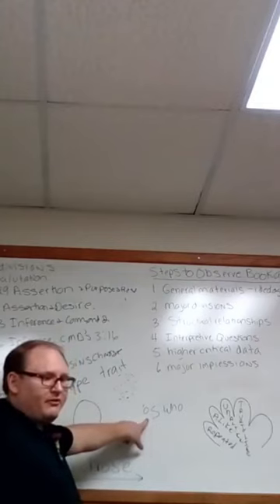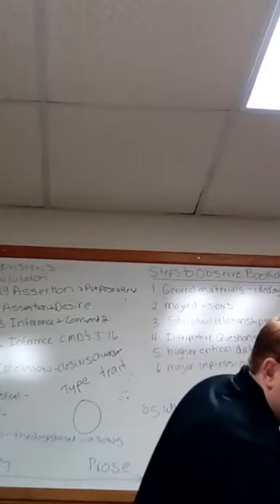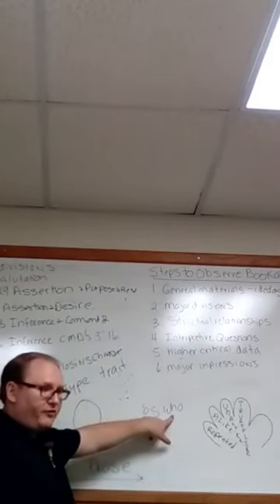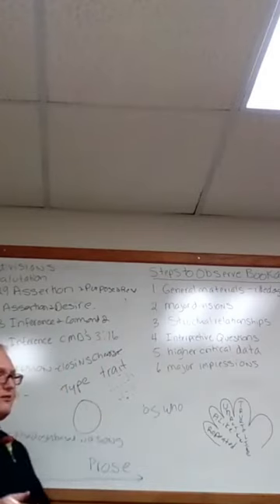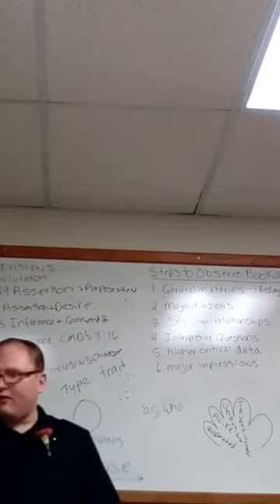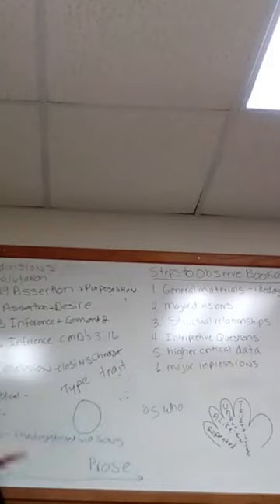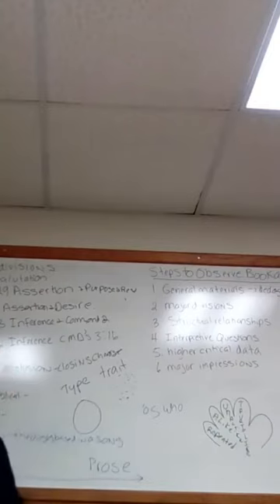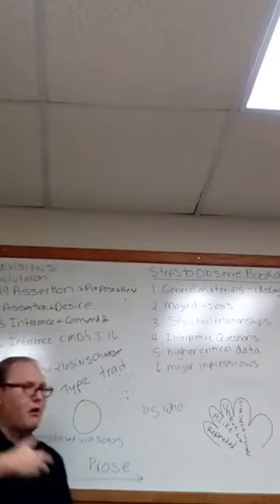Inductive Bible Study 118 (Colossians)